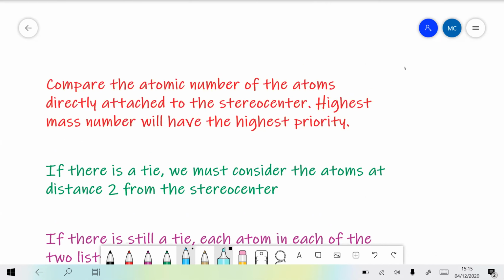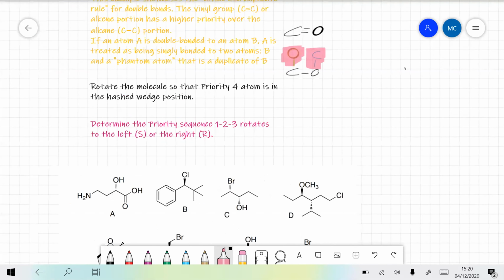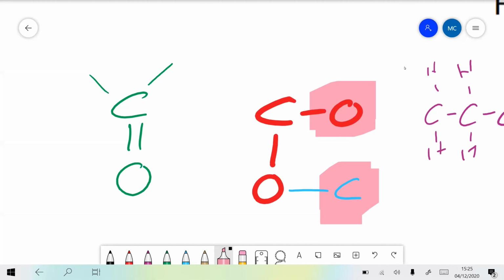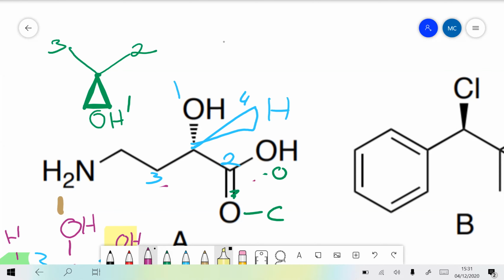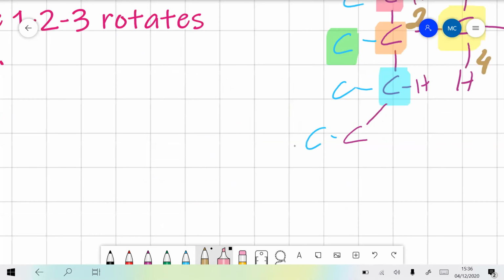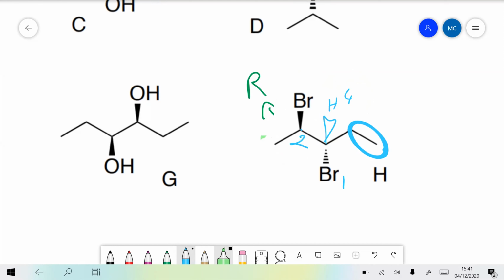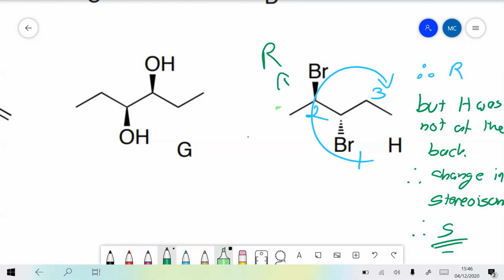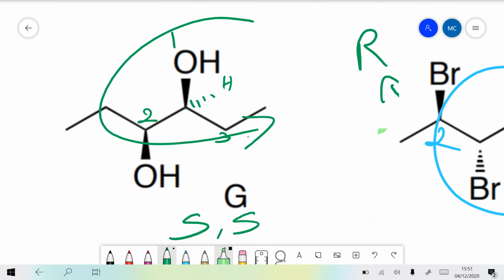4th December CHE1360